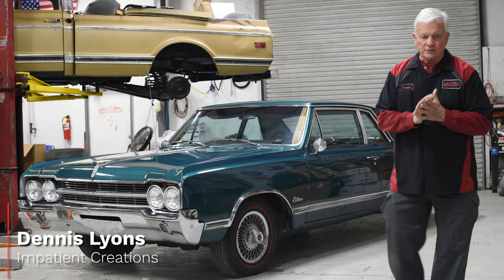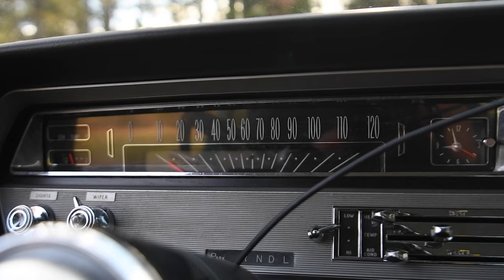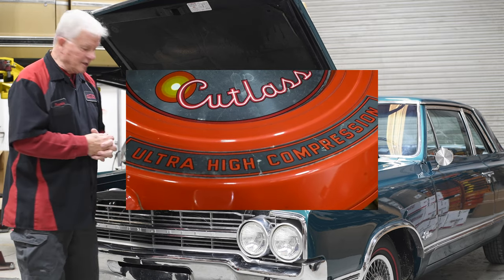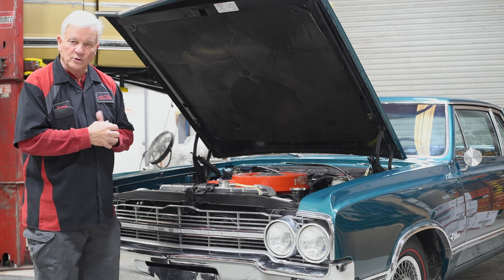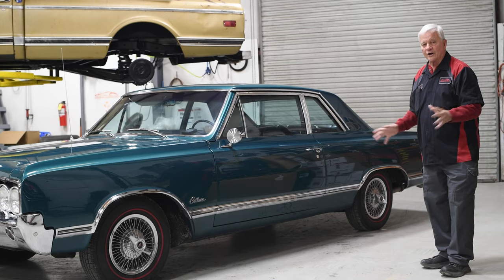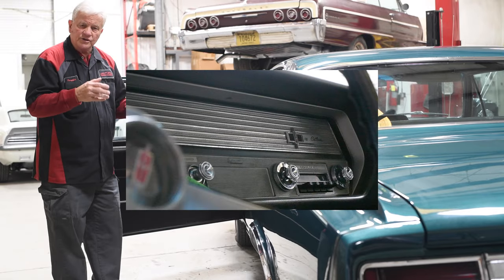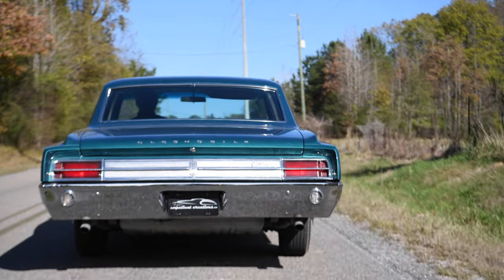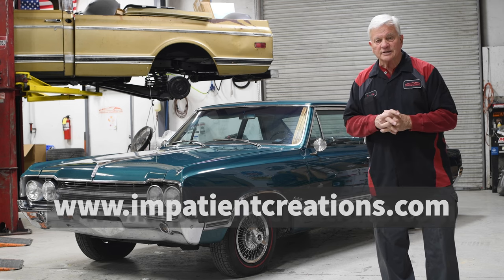1965 Oldsmobile Cutlass F85: The Golden Age of American Cars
1965 Oldsmobile Cutlass F85: The Golden Age of American Cars.